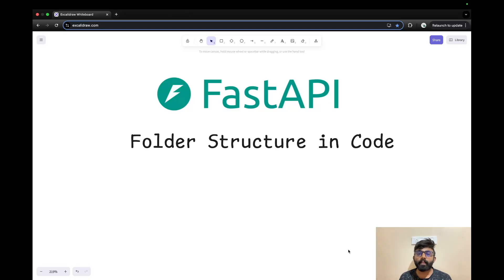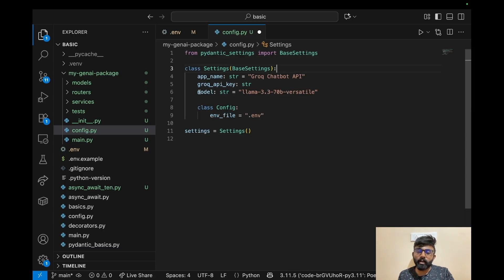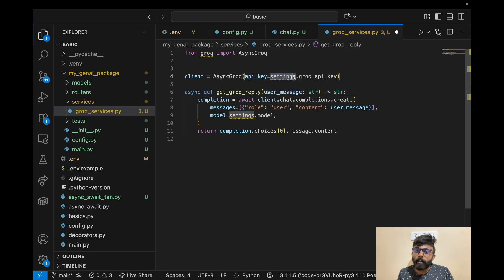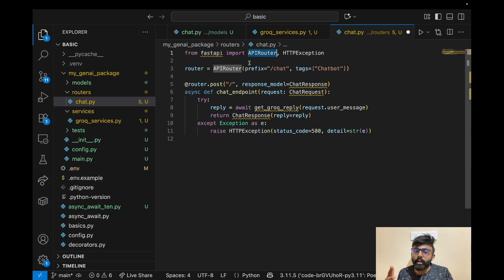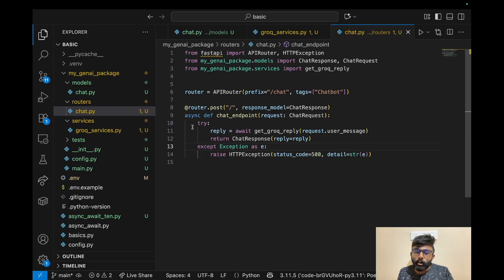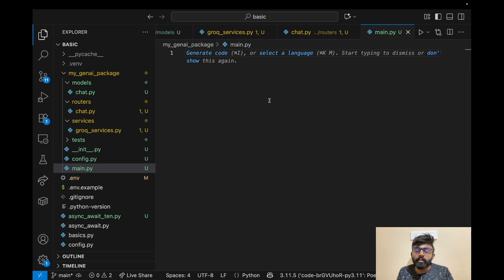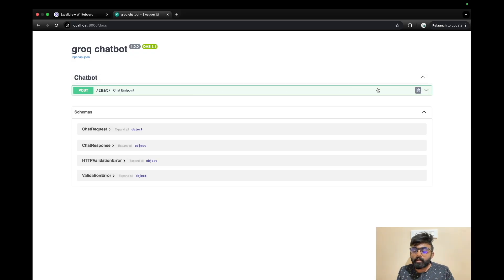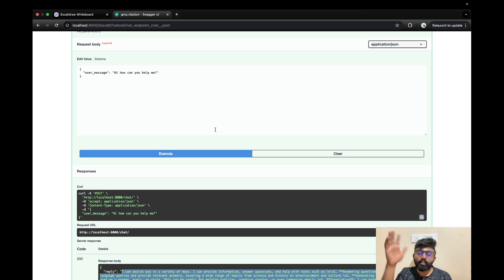Coding FastAPI as per Industry Standards | Explained in Tamil | GenAI | AI with Akash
In this video I have explained how you can code FastAPI as per industry standards and run a simple application in it.